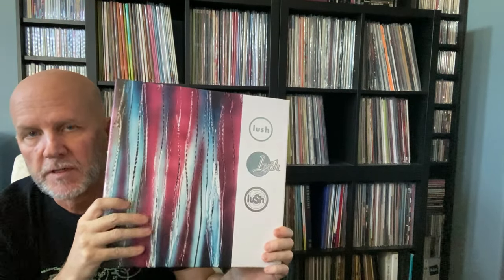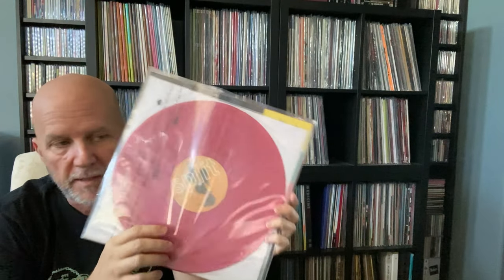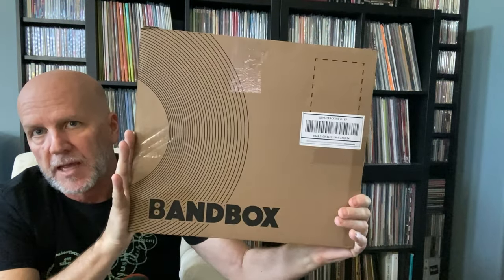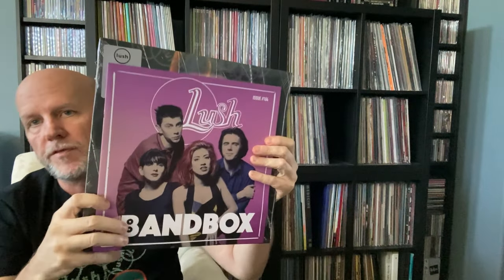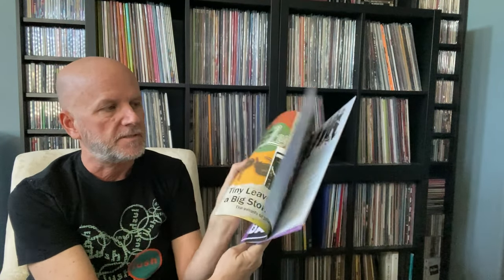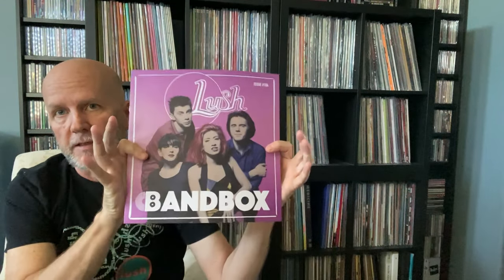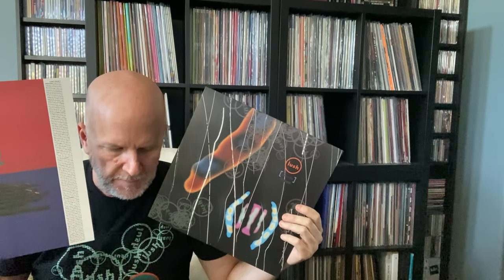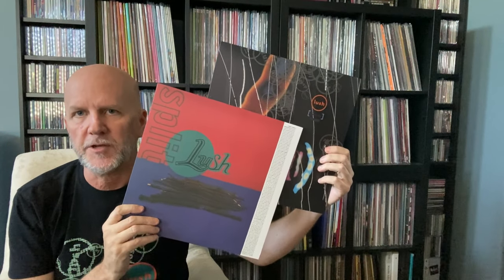#79 Lush re-issues (Bandbox versions) unboxing - VC Vinyl Community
Hey everyone! Here I will unbox the Bandbox color variants of the recent Lush re-issues. Haven't seen these yet, hope you like!

Thanks for all your support, likes, comments and subs. Have a good one!